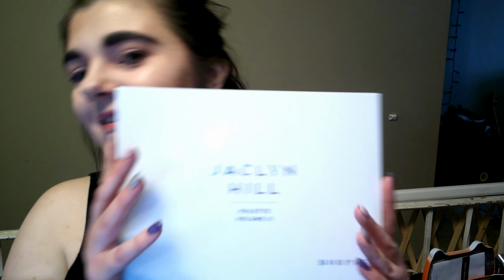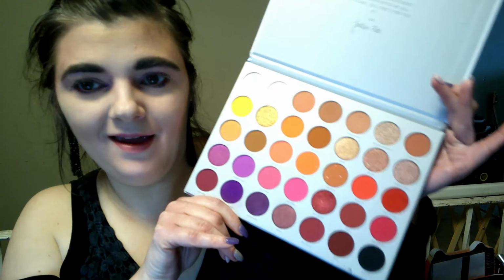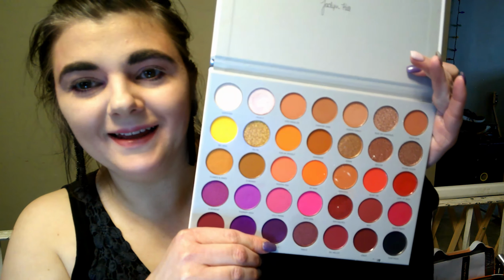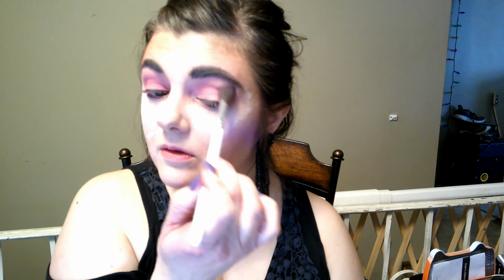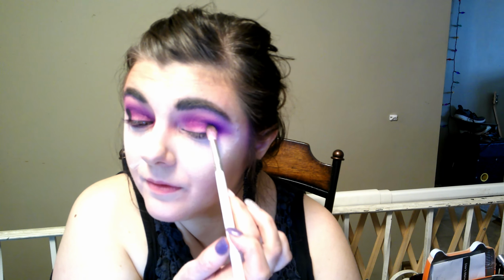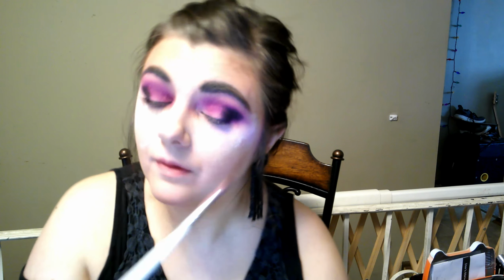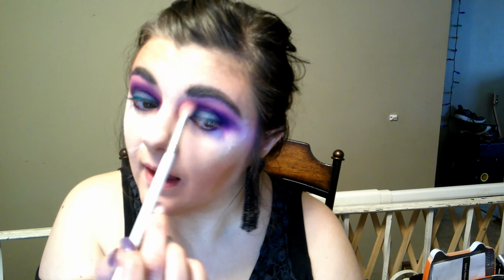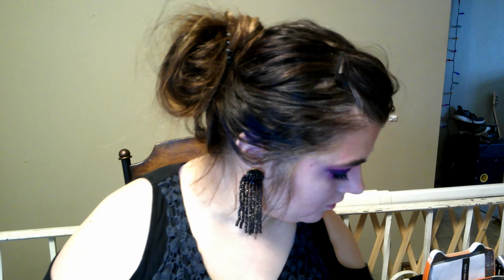Little Mermaid inpired look!!!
Face; Moisterzer BareMinerals butter drench
Origins Mega Bright
Smashbox Photo Finish Primer Oil
Becca Backlightling Priming Filter
Smashbox Studio Skin 15 hour wear 2.12
Smashbox  Studio Skin Flawless 24 hour concealer light cool
Wet n  Wild Contouring palette Duleche
Benefit Hoola
Beeca Champagne Pop
Nars Orgasm
Smashbox bang bang
Maybelline Fit me fair
JaclynHill volume 2 and 1 Pallete
Tarteiest Liquid eyeliner